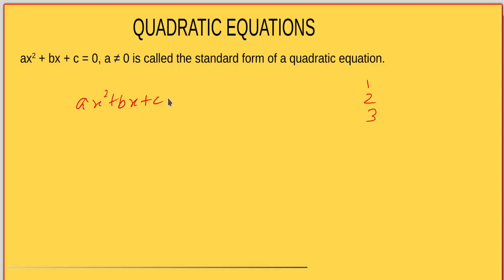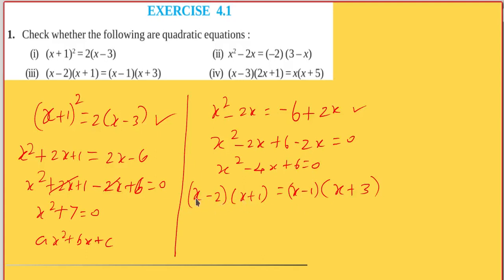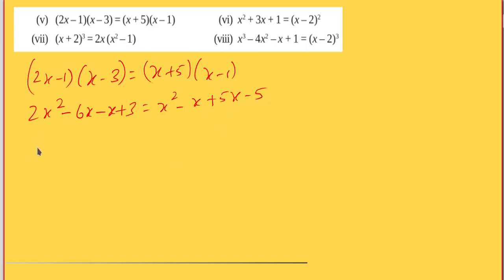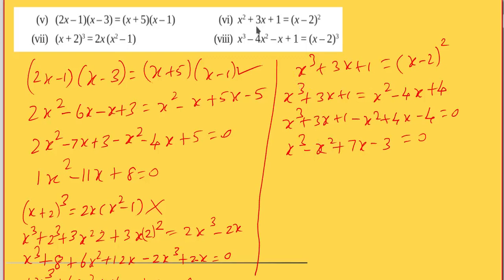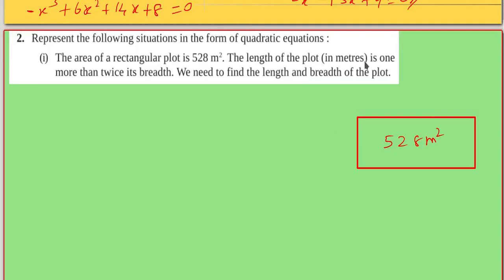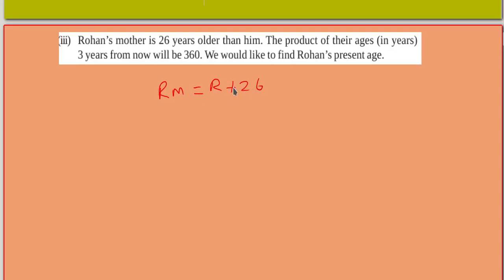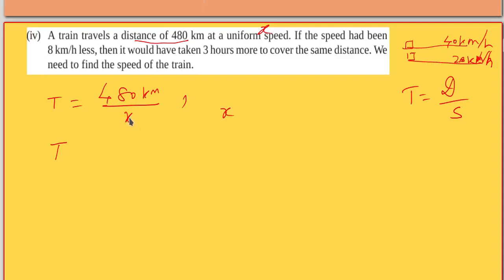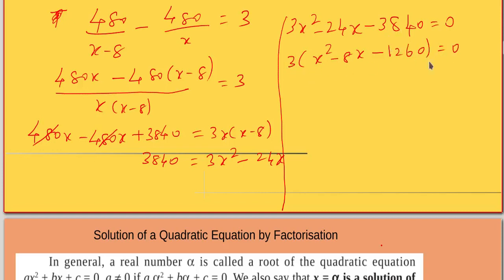quadratic equations class 10 part 1